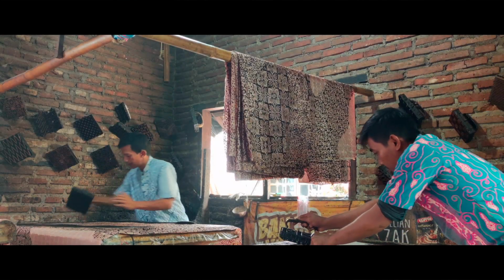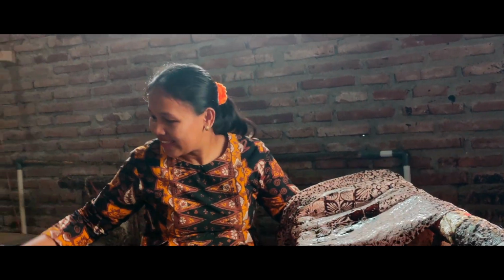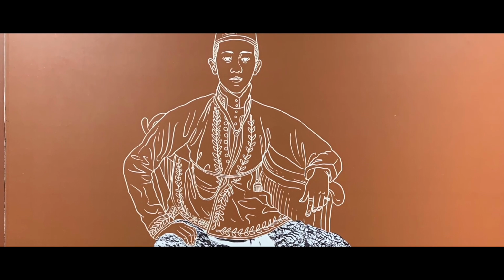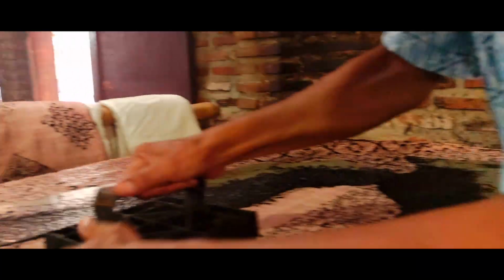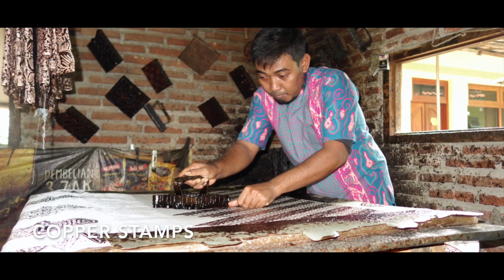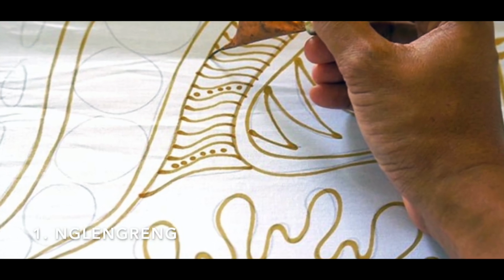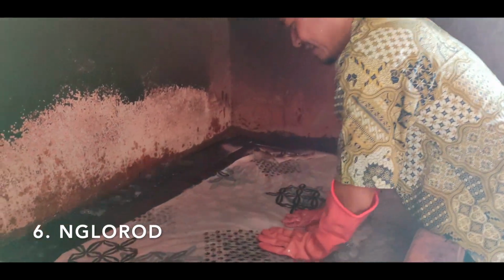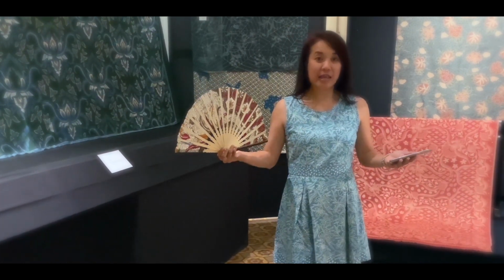Batik Journey & Process (CC Available)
To activate the subtitle, click "CC" at the bottom of the video.
To set the language, click "Settings" (gear) and choose "Subtitles/CC (2)" English (United States)

Produced by: Maria Lloyd
Directed & edited by: IG: @RamizaKuntadi

Stills and Stock Footage Courtesy of
- InfoPublic
- R Mulyono
- Human Resources Director Forum (HRDF) members
- Personal Collections
- Other Sources